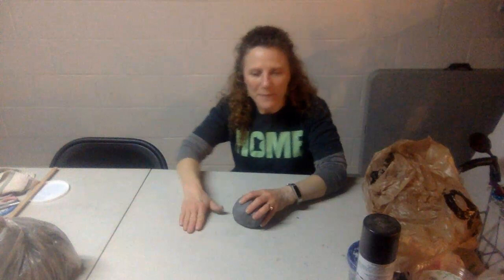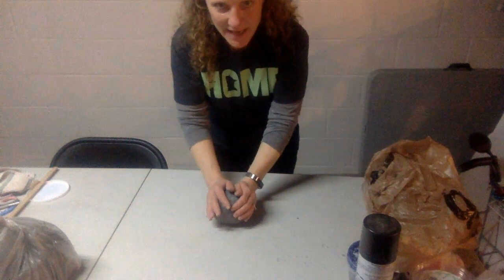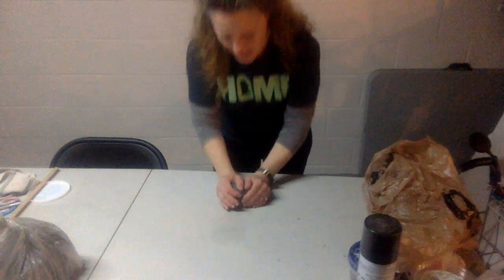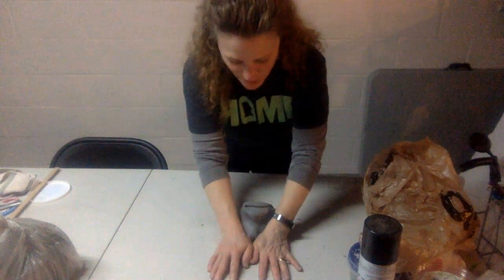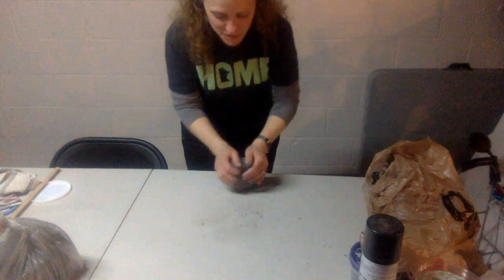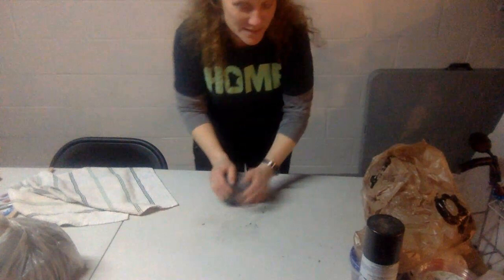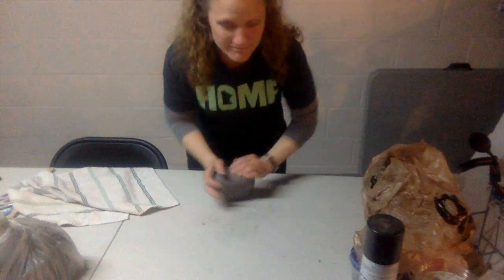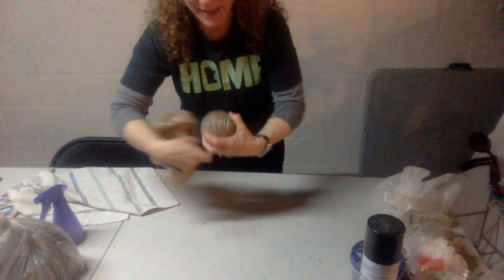Recording #5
Wedging Clay